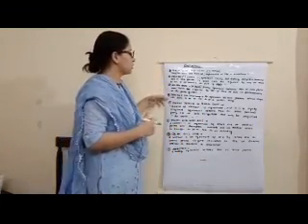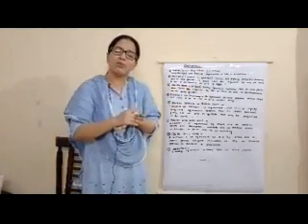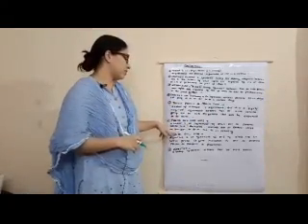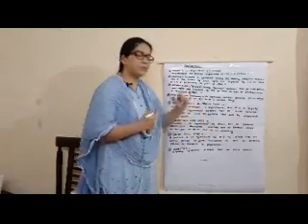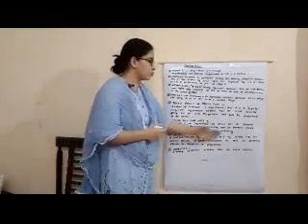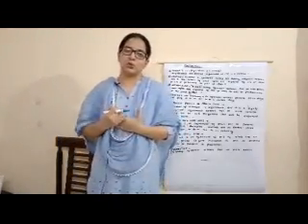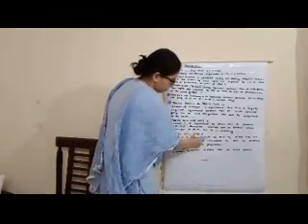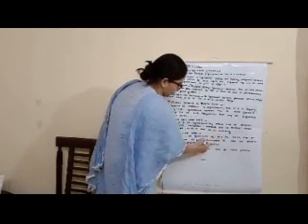Definition of Contract Part1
Module1-Introduction & Basics Of Contract
Fundamental of contract
Fundamental of contract
Module 2-Definition of Contract
Module 3 -Elements of a Valid Contract
Module 4- Capacity to contract
Module 6 - Case Laws and Summary
Module5-Contract & business world
IALM COURSES IALM COURSES